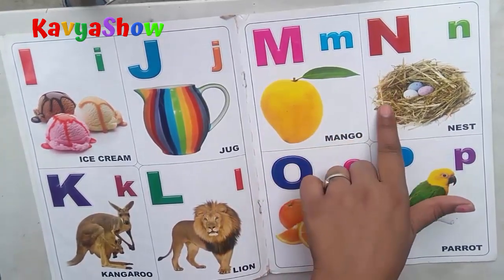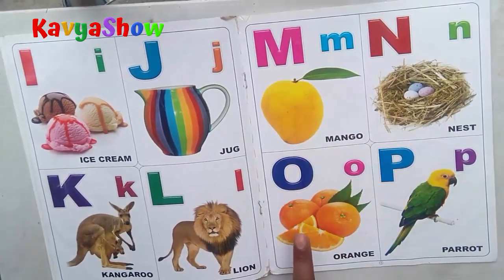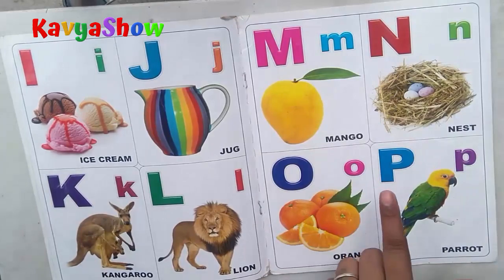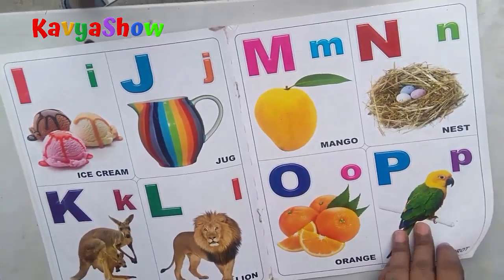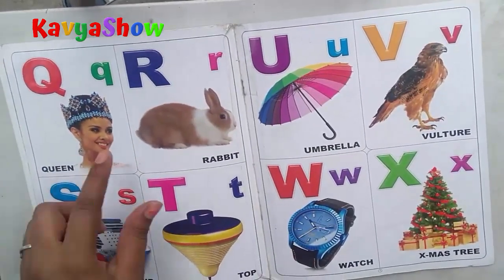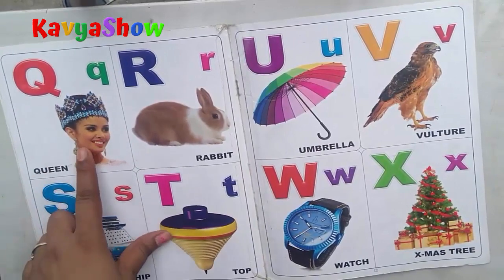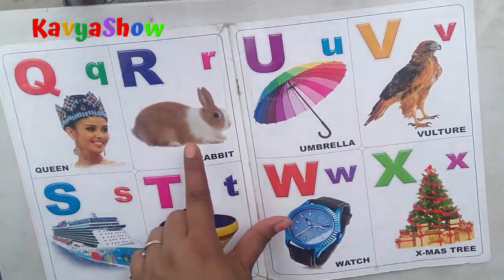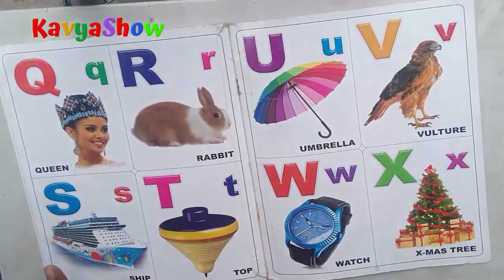A for Apple B for Ball, ABC Alphabet with Picture, ABCD, Phonics Song, ABCD, Hindi Alphabet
A For Apple, B For Ball, C For Cat, Hindi Medium, ABCD, English Alphabet, ABC Phonics Song, ABC Song । Kavya Show

a for apple apple mane se,
a for apple alphabet,
a for apple apple b for banana,
b a for apple b for ball c for cat,
a for apple chu chu tv,
a for apple c for cat,
a for apple car,
a for apple chala do,
a for apple chart,
a for apple chahie,
a for apple dikhaiye,
a for apple dikhao,
a for apple dijiye,
a for apple dj,
a for apple download,
a for apple dakhva,
a for apple dekhna hai,
a for apple de do,
d a for apple b for ball,
a for apple english,
a for apple english mein,
a for apple english word,
a for apple elephant,
a for apple english medium,
a for apple english to hindi,
a for apple episode,
a for apple easy,
a for apple full,
a for apple funny,
a for apple film,
a for apple full movie,
a for apple fruits name,
a for apple full movie malayalam,
a for apple fruit,
a for apple full video song,
f a for apple b for ball,
f a for apple b for ball c for cat,
f a for apple b for ball c for cat d for dog,
f l a t for apple,
a for apple game,
a for apple gana,
a for apple ginti,
a for apple gadi,
a for apple gujarati,
a for apple guitar,
a for apple gadi wala,
a for apple google,
a for apple hindi,
a for apple hindi song,
a for apple hahaha,
a for apple hindi rhymes,
a for apple hu b for bijli hu song in hindi,
a for apple hindi poem,
a for apple hindi cartoon,
a for apple how to write,
a for apple in hindi,
a for apple ii,
a for apple in kannada,
a for apple in marathi,
a for apple id,
a for apple item song,
a for apple india,
a for apple images,
a for apple joke,
a for apple johny johny,
a for apple johny johny yes papa,
a for apple juice,
a for apple jaldi,
a for apple jaipur,
a for apple jetpack,
a for apple jingle toons,
a for apple ki,
a for apple ki spelling,
a for apple kids,
a for apple ki video,
a for apple ki kahani,
a for apple ki photo,
a for apple ki padhai,
a for apple ka se kabutar,
k a for apple b for ball,
a for apple lagao,
a for apple learning,
a for apple lava,
a for apple lagaiye,
a for apple likhne wala,
a for apple letters,
a for apple learning for kids,
a for apple likhna,
a for apple marathi,
a for apple mane seb,
a for apple movie,
a for apple music,
a for apple malayalam movie,
a for apple mobile,
a for apple motu patlu,
a for apple malayalam,
a for apple nursery,
a for apple new,
a for apple nikalo,
a for apple name,
a for apple new song,
a for apple nikaliye,
a for apple nepali,
a for apple nani teri morni ko mor le gaye,
a for apple odia,
a for apple odia song,
a for apple odia video,
a for apple open,
a for apple only,
a for apple online,
a for apple old song,
a for apple ok,
a for apple poem,
a for apple pie,
a for apple phonic song,
a for apple padne wala,
a for apple padhai,
a for apple paper,
a for apple photo,
a for apple padhao,
a for apple qawwali,
a for apple question,
a for apple quiz,
a for apple rhymes,
a for apple reading,
a for apple rhymes in english,
a for apple red red apple,
a for apple round and sweet,
a for apple ravali,
a for apple ringtone,
a for apple rhymes in hindi,
a for apple spelling,
a for apple song for kids,
a for apple se z tak,
a for apple se,
a for apple sikhao,
a for apple se lekar z tak,
a for apple spelling ke sath,
a for apple to z,
a for apple telugu,
a for apple to z for zebra,
a for apple tamil,
a for apple train,
a for apple table,
a for apple tv,
a for apple teaching,
a for apple upload,
a for apple up,
a for apple ukg,
a for apple usa,
a for apple up to z,
a for apple uska video,
a for apple uncle,
a for apple uk,
a for apple video,
a for apple video song,
a for apple video mein,
a for apple valley,
a for apple varnamala,
a for apple video dikhaiye,
a for apple valley meaning,
a for apple video gana,
a for apple wala cartoon,
a for apple wali,
a for apple wala video,
a for apple wali poem,
a for apple wala dikhaiye,
a for apple wala dijiye,
a for apple wala gana,
a for apple x ray,
a for apple youtube,
a for apple yoga,
a for apple you,
a for apple youtube channel,
a for apple yad karne wala,
a for apple yadav,
a for apple youtube per,
a for apple yad karna hai,
This Video Only For Education.